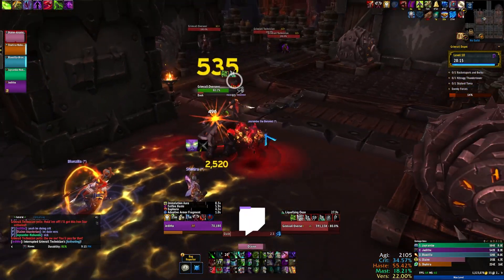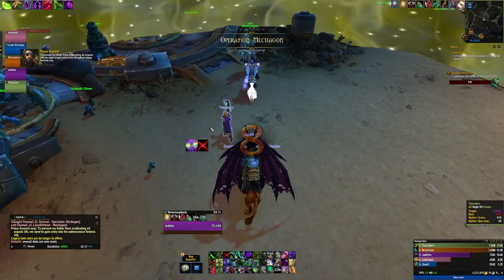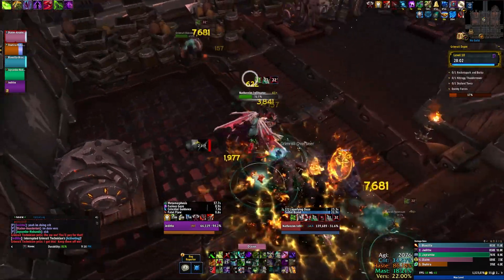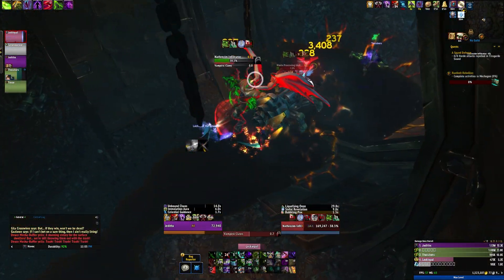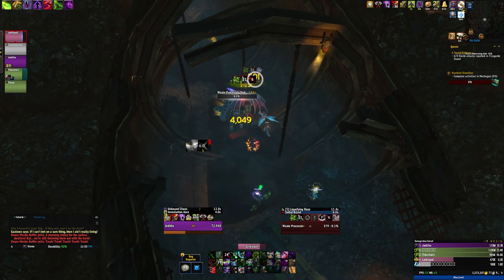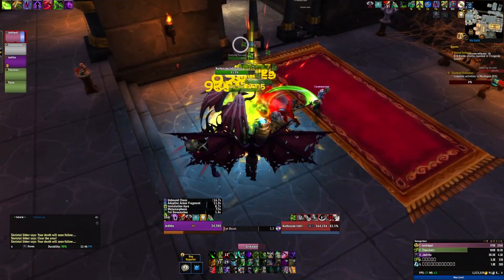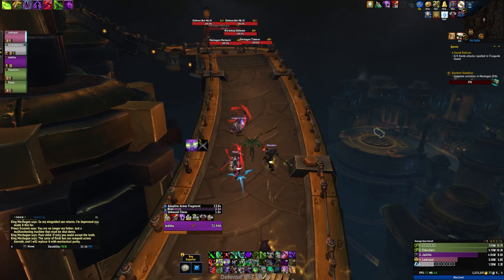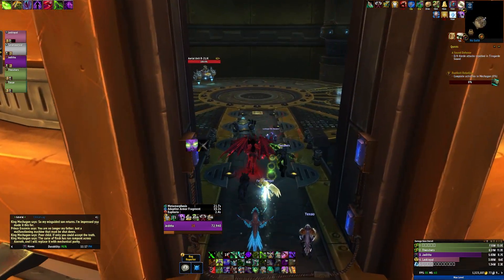SHROUDED | S4 SEASONAL AFFIX IN-DEPTH GUIDE